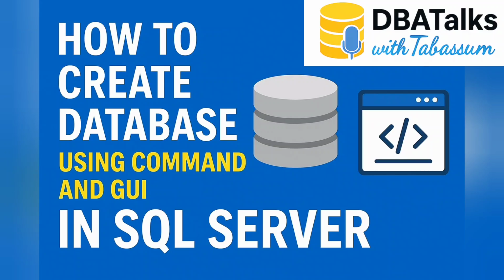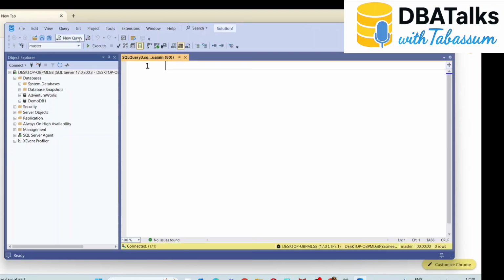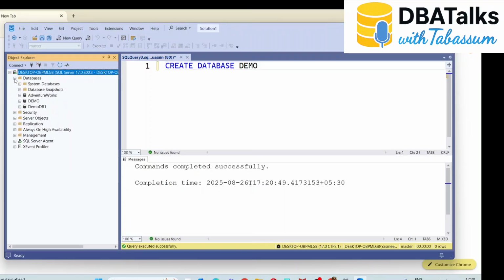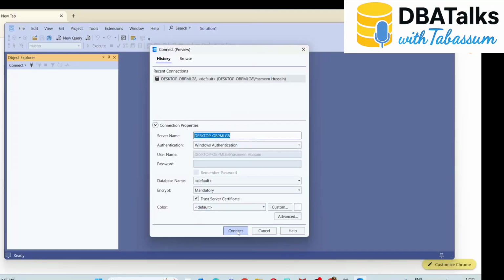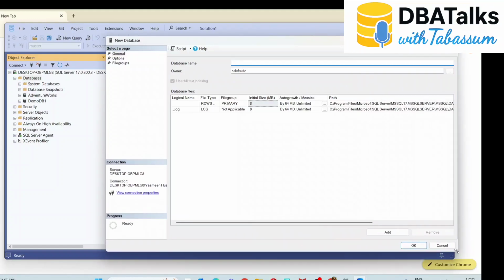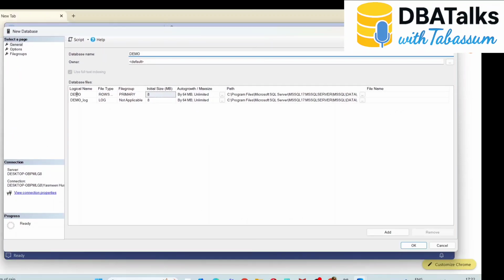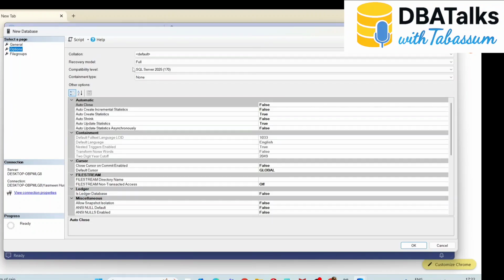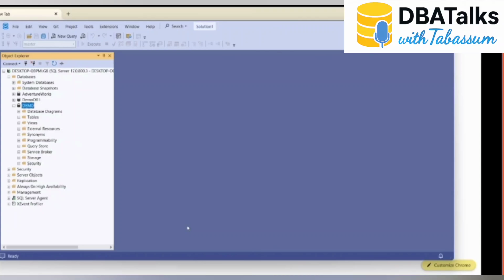How To Create Database in SQL Server using SSMS (GUI + Query) | SQL Server for Beginner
🚀 In this video, you’ll learn how to create a database in SQL Server using using SSMS by two methods:
1️⃣ SQL Server Management Studio (SSMS) GUI
2️⃣ T-SQL Command (Query)